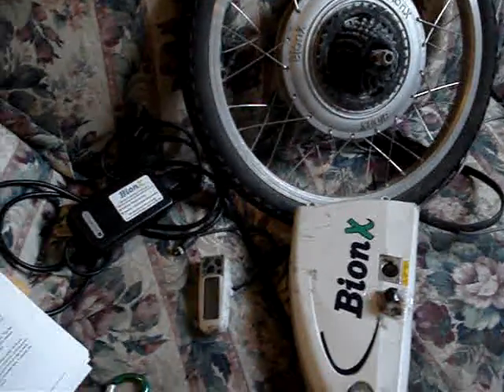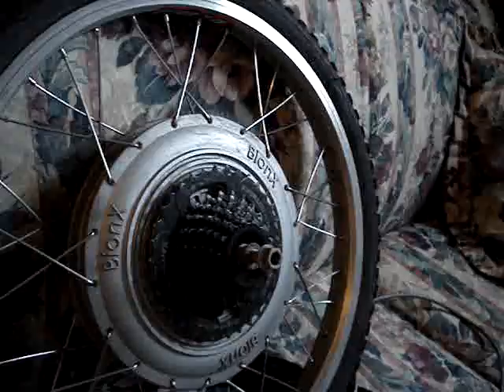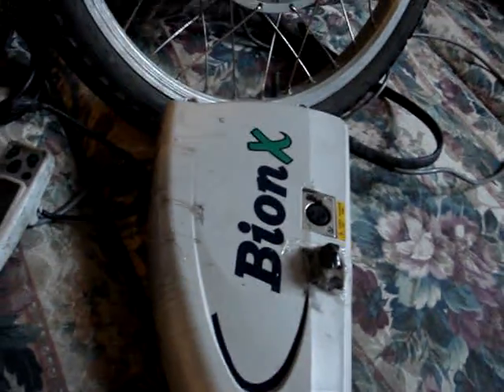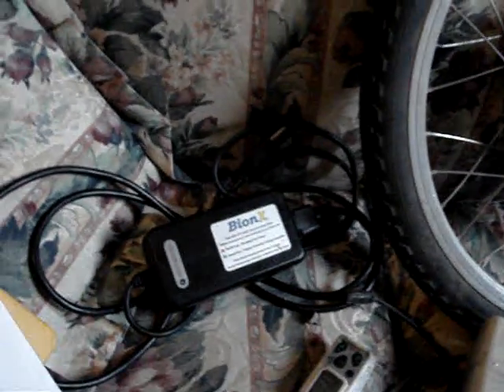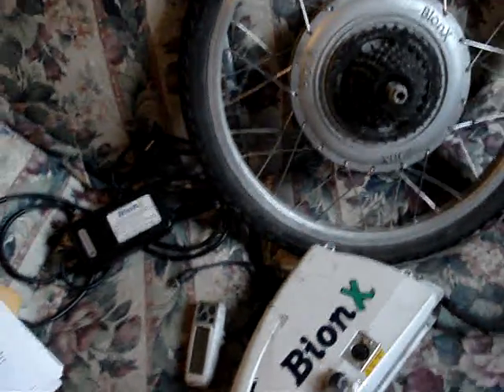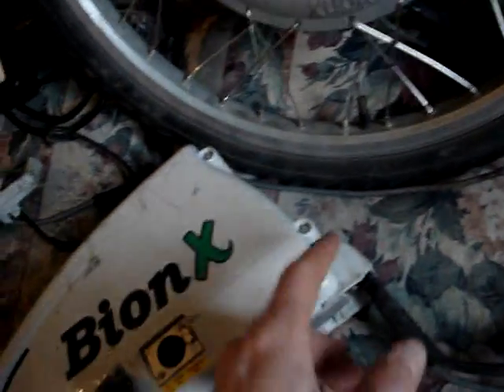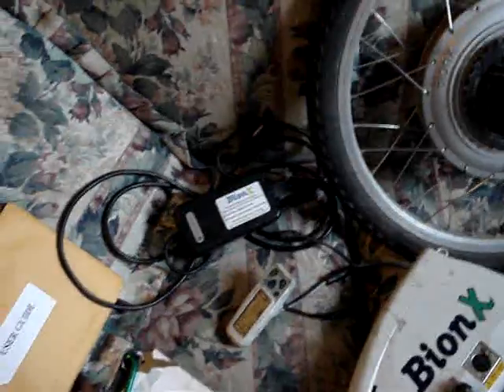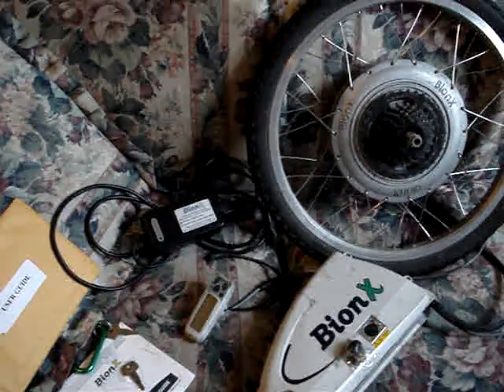Bionx P 250 electric hub motor kit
This one was Made in Canada  Electric hub system that has a 450 watt peak and runs on NiMH batt
is a place to get it.
 P250
MOTOR :
250W Nominal 450W Peak
3.5 kg brushless and maintenance free motor as well as its 4,1 kg NiMH battery, this model will undoubtedly continue to win riders hearts for many years to come.

BATTERY:
NiMH 24V 8AHr (192 WHr)